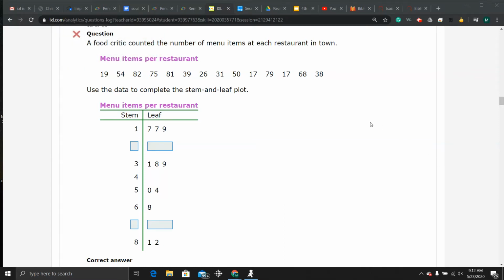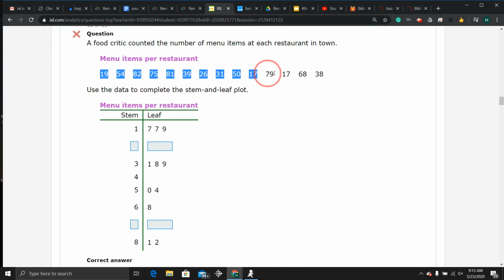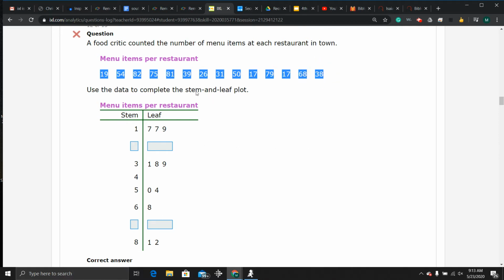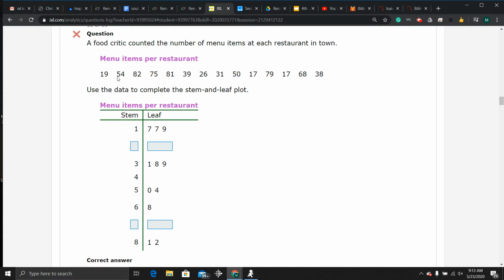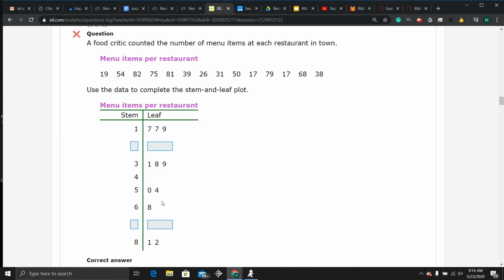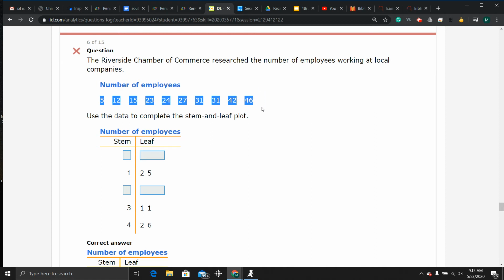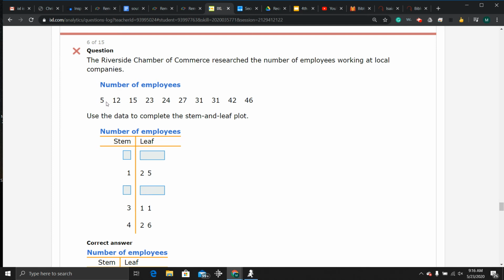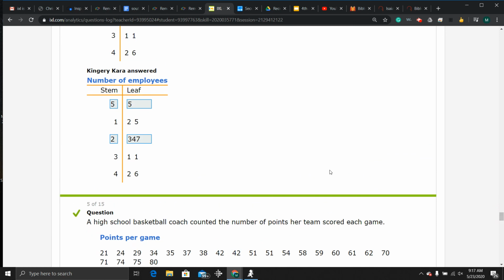Explanation of Incorrect Answers